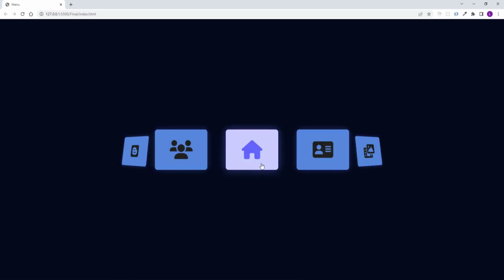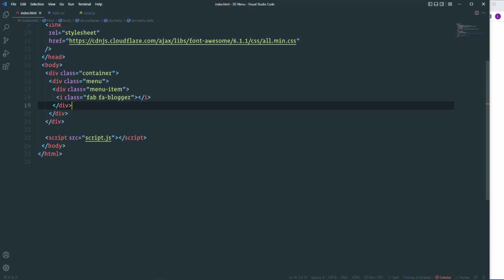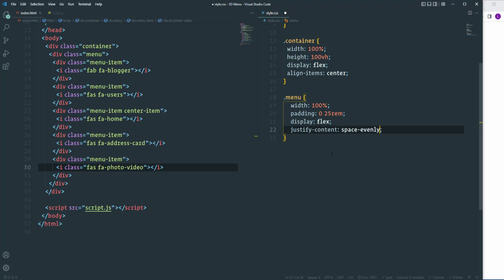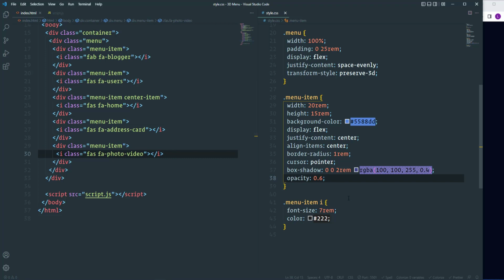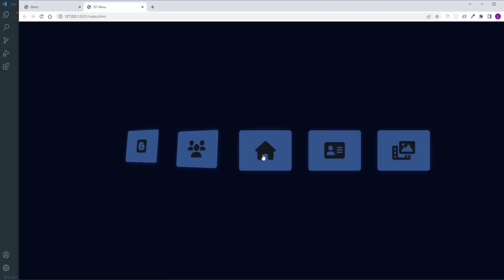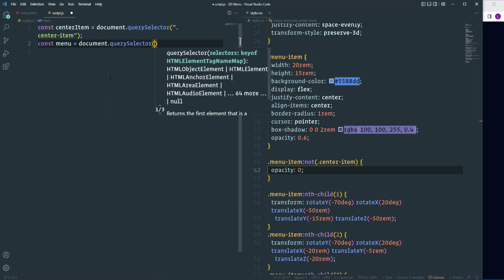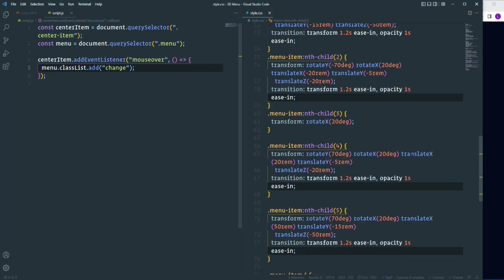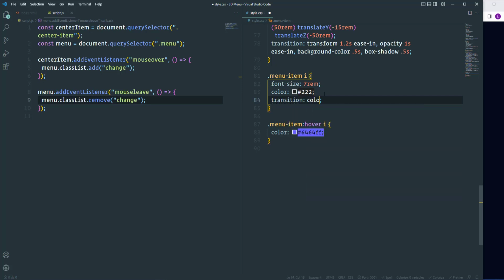3D Menu with HTML, CSS, and JavaScript / CSS Transitions, CSS 3D Transforms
In this tutorial, we will create a 3D Menu with HTML, CSS, and JavaScript